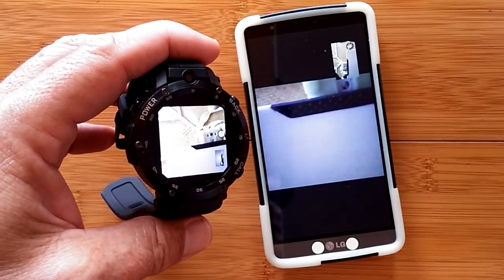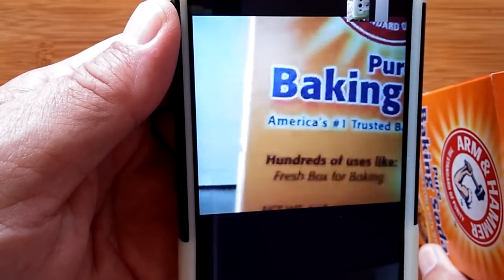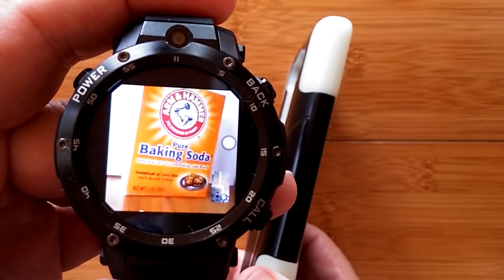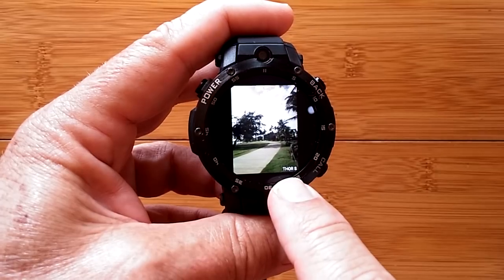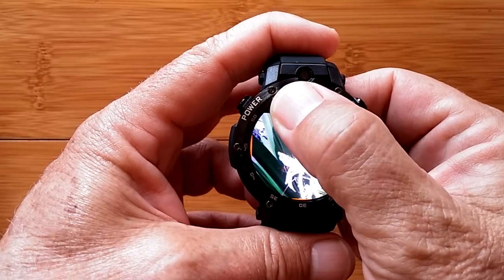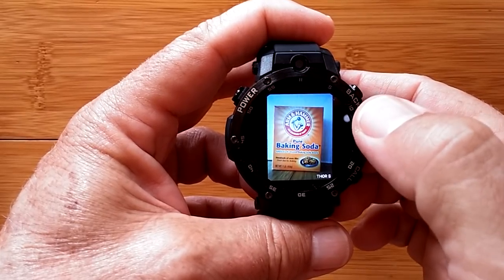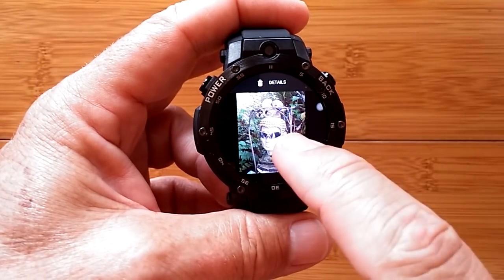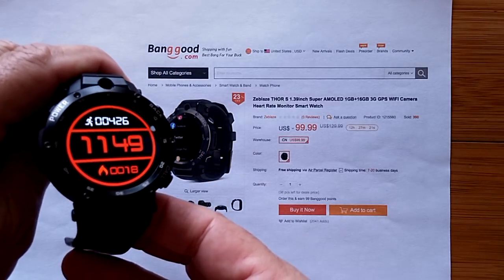ZEBLAZE THOR S Android 5.1 Smartwatch: Video Chat & Photo Quality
HD Ultra Clear Tempered Glass Protective Film Screen Protector For Zeblaze Smart Watch THOR THOR S

The THOR S smartwatch has been provided by BangGood for review. Many thanks to our viewers for making this YouTube site popular and to BangGood for their support. If you are interested in purchasing this THOR S smartwatch, please use the link listed above. It will help us receive more watches to review for you in the future. Thanks!

DECRIPTION:
Zeblaze is back with a new iteration of their 1GB RAM / 16GB ROM THOR flagship watch, this time as the THOR S with a front facing camera This special review covers video chat/calling along with some sample photos shot with both the stock camera and the App:

COMMENTS FROM OUR VIEWERS:

From A.G.
I am still waiting for a good, possibly affordable smartwatch that has a good qualtiy camera placed at the front face screen rather than on the side.

Reply: SmartWatch Ticks
Oh, I hear your call and hope for it as well. So far, of the very few front facing camera watches, they have all been under true 5MP. With at least 5MP we can have somewhat decent 1080 video resolution. Now that drones are getting super small and light 4K video capable 12MP and higher cameras in them, there's no reason why we can't have those modules on watches.

I'm predicting we'll start seeing true 5MP cameras become standard like the 2MP took over the 1.3MP two years ago, and some experimental watches will have 8MP or 12MP either by the end of the year or no later than a year from now in early summer 2019.

I tell ya, if ZEBLAZE put a 5MP or higher front camera on the THOR S and gave it the outdoor viewable transflective screen of the THOR PRO, I would be a happy Ticks. For those reading this, PLEASE contact ZEBLAZE on your Social Media outlet of choice and ask them for a THOR S PRO with upgraded camera and screen! They have the technology. It's just a matter of doing it.